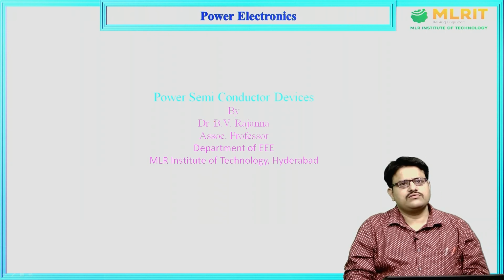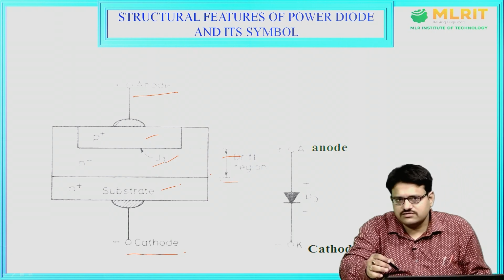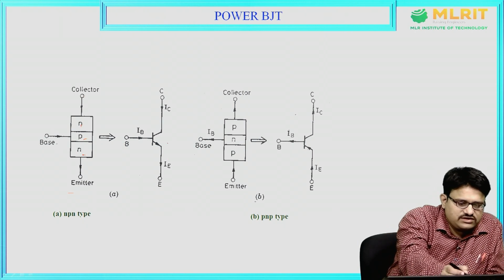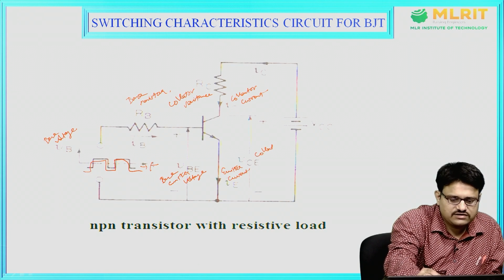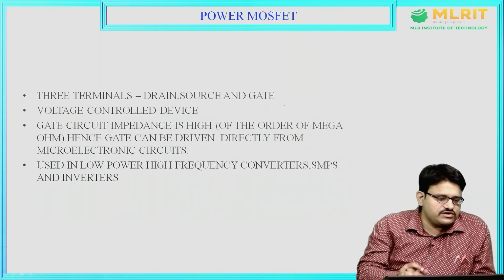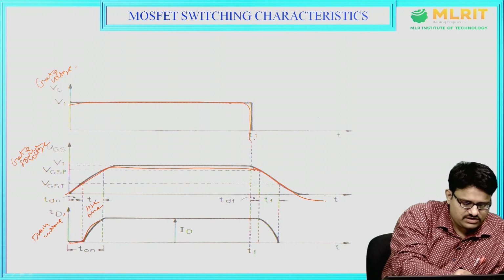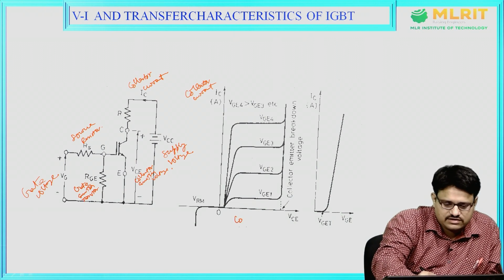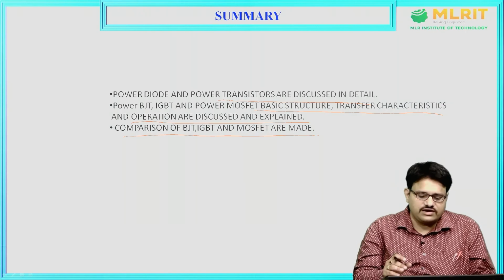LEC02|Power Electronics| Power Semi Conductor Devices Part-II By Dr.B.V. Rajanna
Associate Professor
MLR Institute of Technology,
Hyderabad .